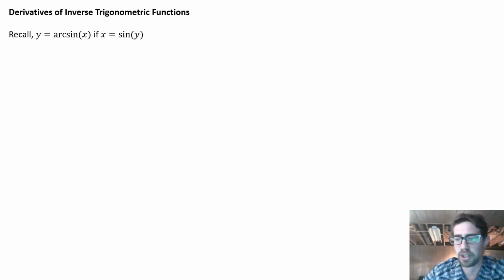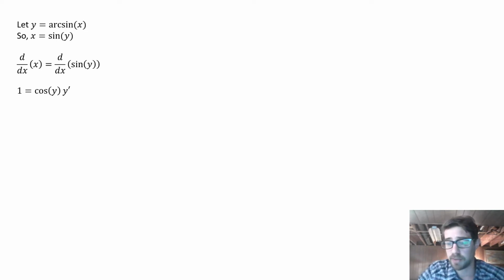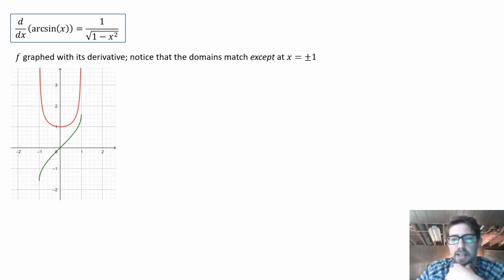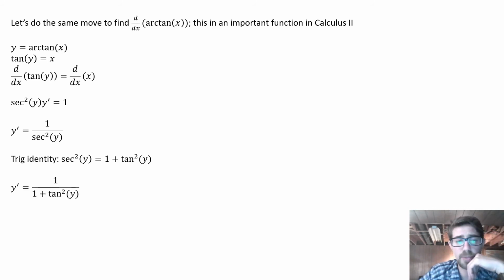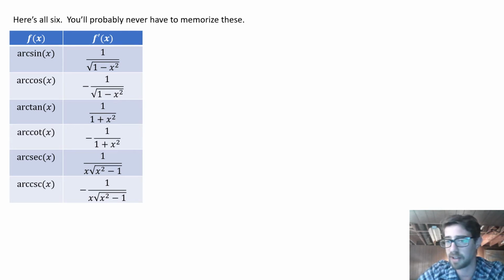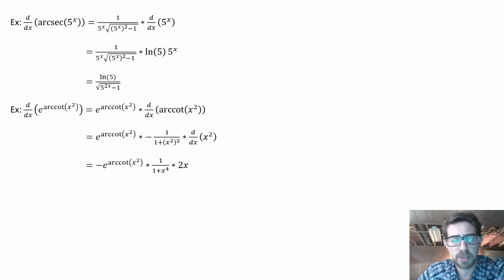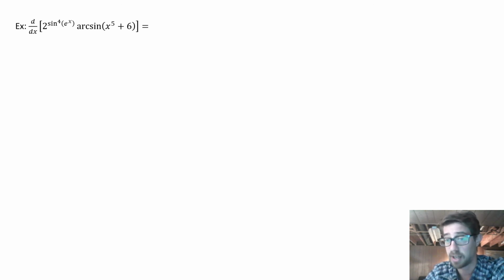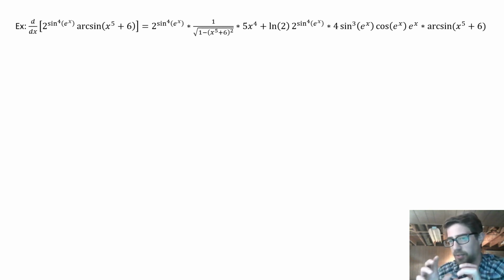13 Derivatives of Inverse Trigonometric Functions